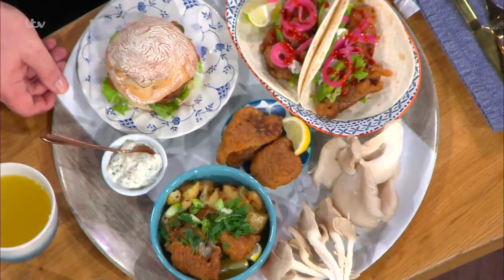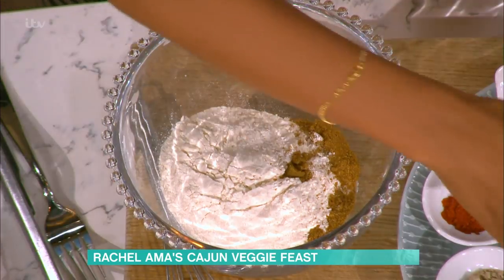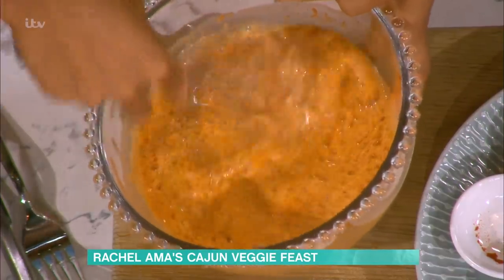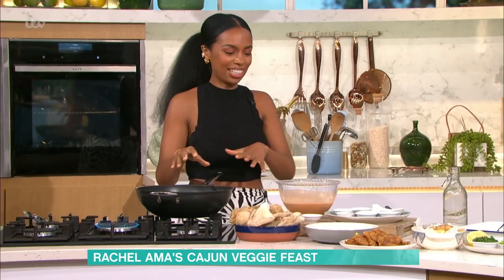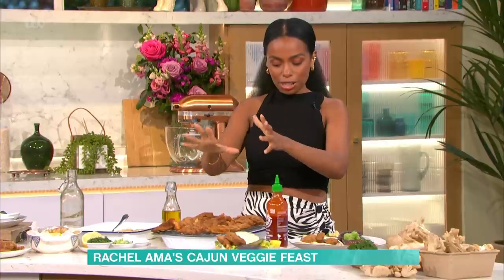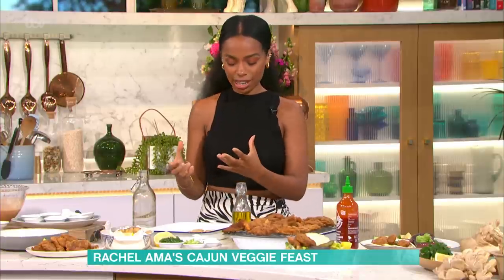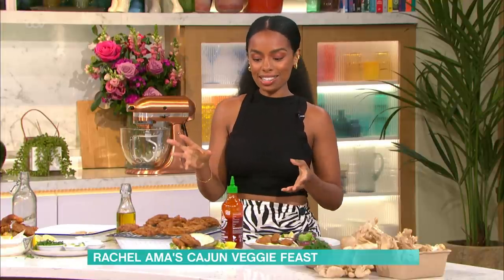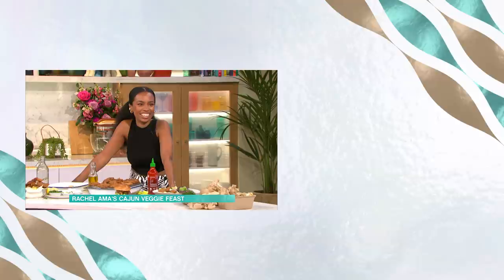Rachel Ama's Cajun Veggie Feast You Can Serve In Three Ways! | This Morning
Rachel Ama is in the kitchen making one recipe go three ways. Rachel will be showing us how to make her cajun style beer battered oyster mushrooms inspired by a trip to New Orleans. She serves this dish three ways, with garlicky crushed new potatoes and tartare sauce, as an American style burger and lastly used as a filling for cajun tacos.